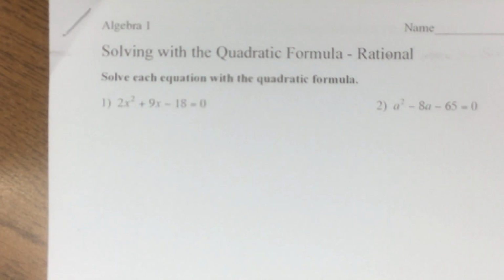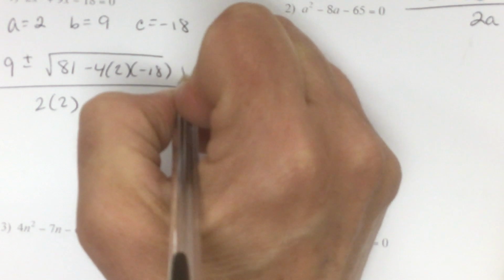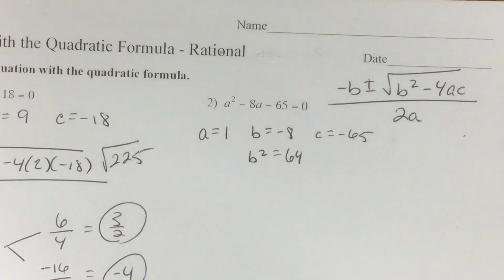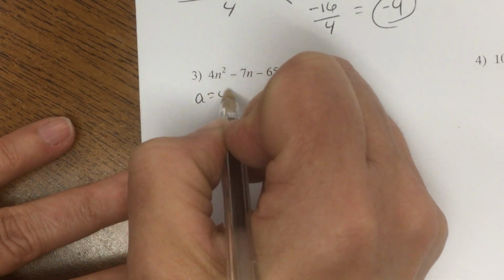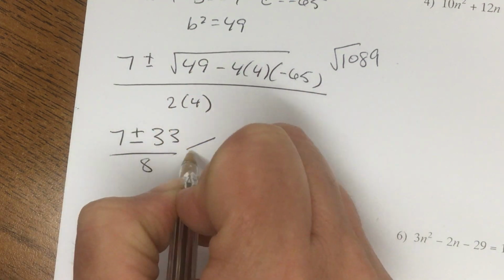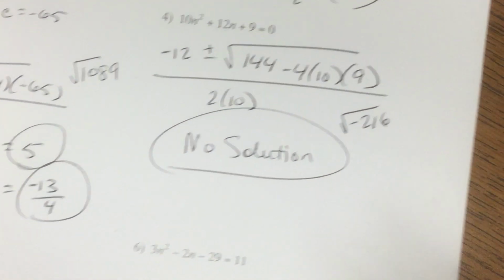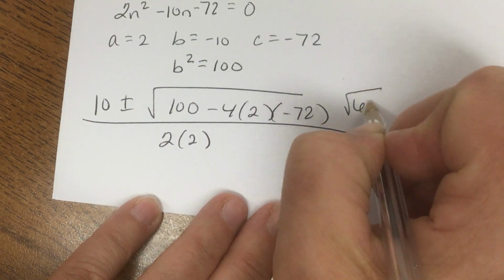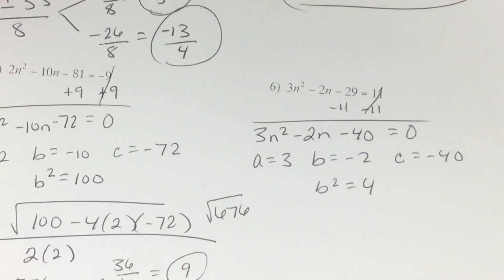Homework #1-6 worked out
Solving 6 problems with the quadratic formula that result in rational answers or no solution